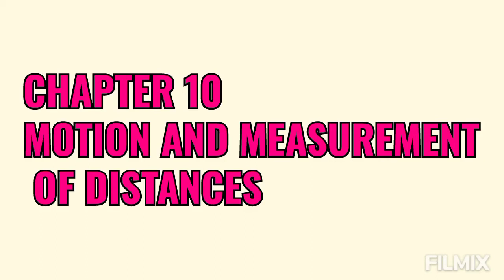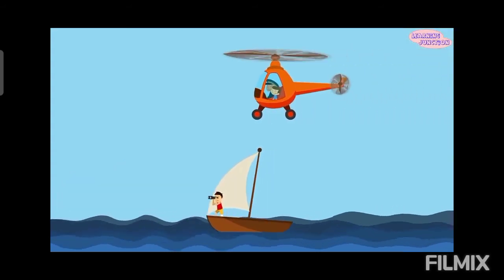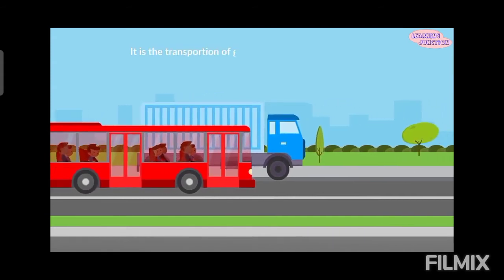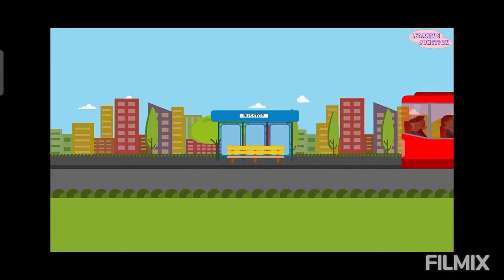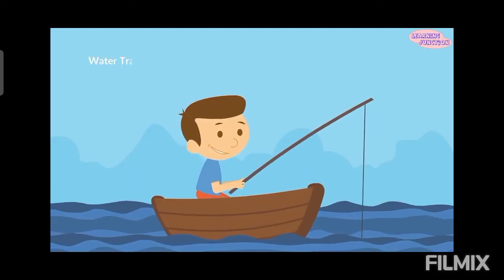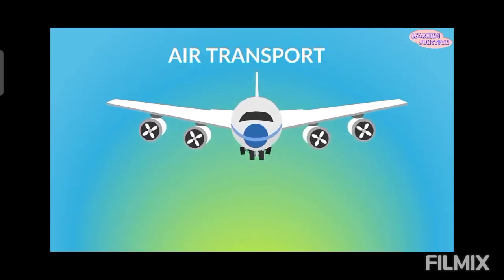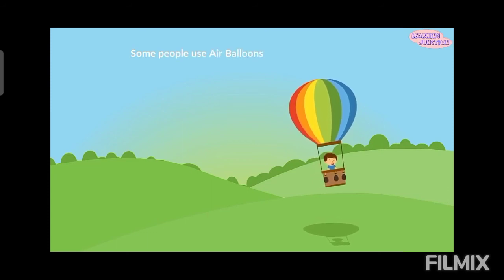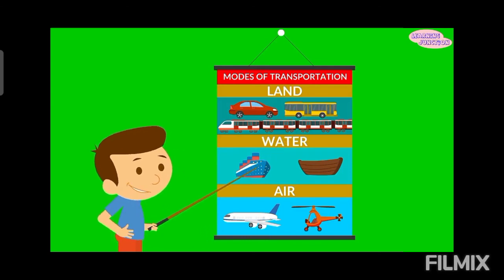CLASS VI Chapter 10 Motion and measurement of distances. modes of transportation